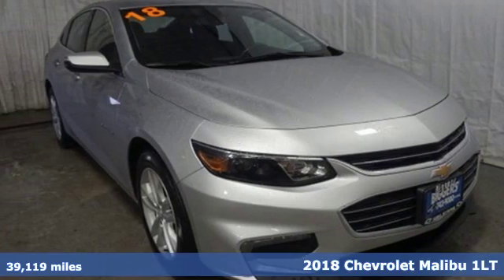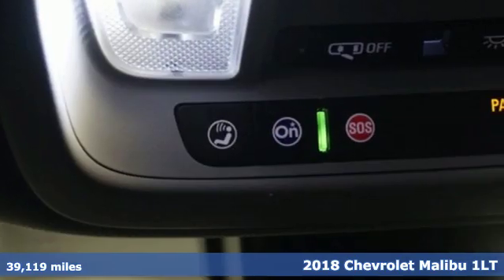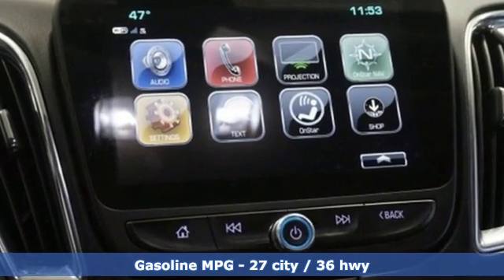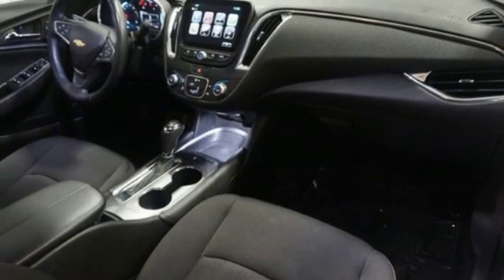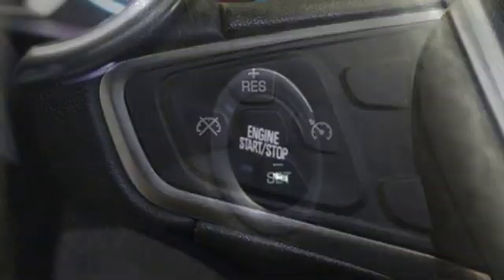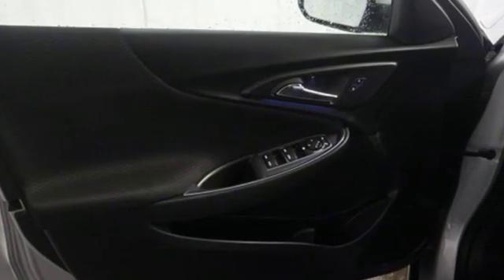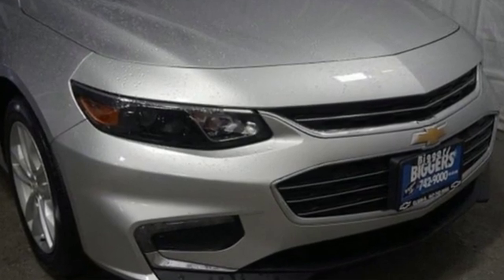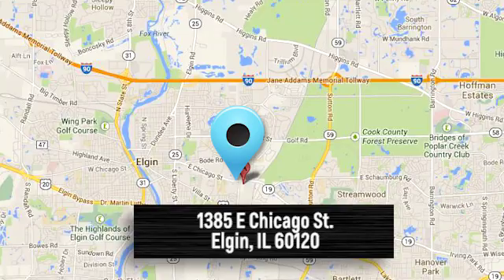Used 2018 Chevrolet Malibu Elgin IL Streamwood, IL #54581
Year: 2018
Make: Chevrolet
Model: Malibu
Trim: LT
Engine: 4 Cyl. 1.5L
Transmission: Automatic
Color: Silver Ice Metallic
Interior: Jet Black
Mileage: 39119
Stock #: 54581
VIN: 1G1ZD5ST2JF173400
Silver Ice 2018 Chevrolet Malibu LT 1LT FWD 6-Speed Automatic 1.5L DOHC Fresh Oil Change, Clean Autocheck, ONE OWNER, 120-Volt Power Outlet, 6-Speaker Audio System Feature, Convenience & Technology Package, Driver Information System w/Color Display, Dual USB Charging-Only Ports, Inside Rear-View Auto-Dimming Mirror, Leather-Wrapped Shift Knob, Radio: Chevrolet MyLink AM/FM Stereo w/8 Screen, Remote Vehicle Starter System, SiriusXM Satellite Radio, Wireless Charging For Devices.Recent Arrival! 27/36 City/Highway MPG

Address:
1385 East Chicago Street